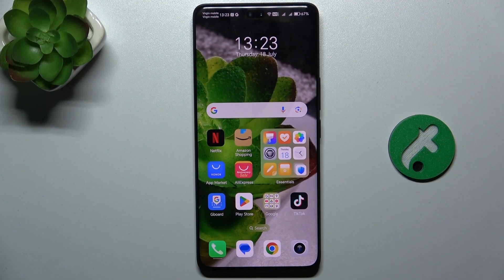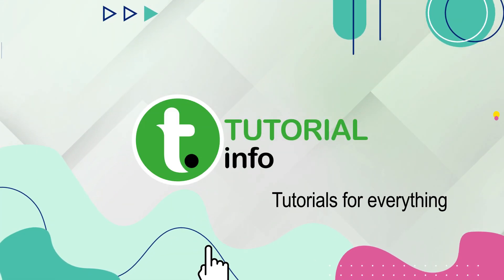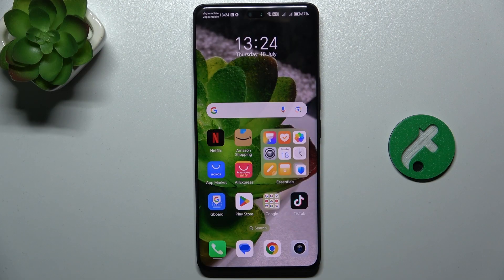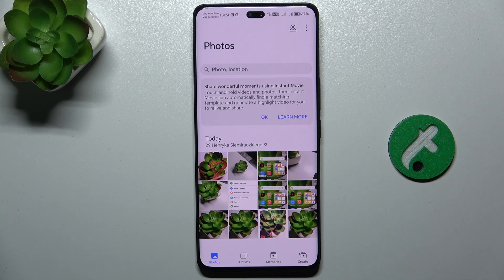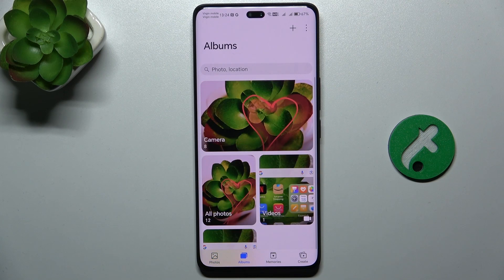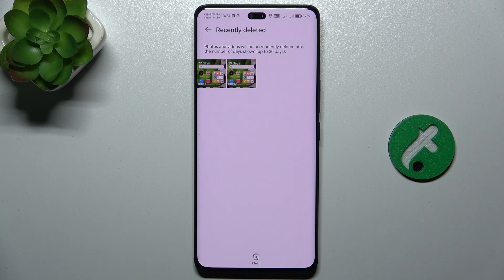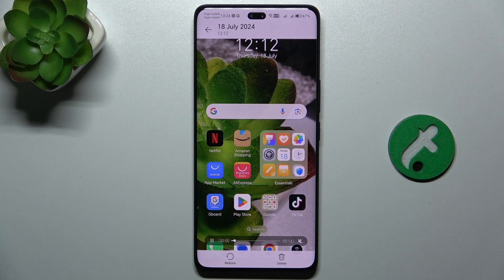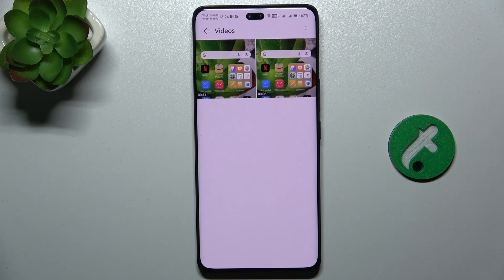Honor 200 Pro - How to Permanently Delete Photos from Trash - Free Up Storage Space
In this tutorial, we’ll guide you through the steps to permanently delete photos from the Trash on your Honor 200 Pro smartphone. If you’ve accidentally moved photos to the Trash or want to free up storage space, permanently deleting them is essential. We’ll show you how to access the Trash folder, select the photos you wish to delete, and ensure they are permanently removed from your device. Join us as we explore how to manage and clear out your photo storage effectively on the Honor 200 Pro.

How to access and view the Trash folder to manage deleted photos on the Honor 200 Pro
Steps to permanently delete photos from the Trash and free up storage space on your device
How to select and erase unwanted images securely on the Honor 200 Pro
Tips for managing photo storage and avoiding accidental deletions on the Honor 200 Pro
How to troubleshoot issues with deleting photos from the Trash on the Honor 200 Pro